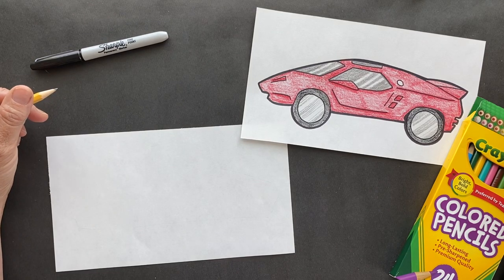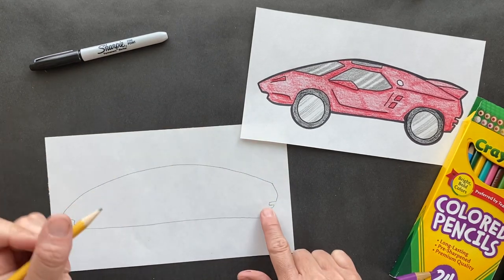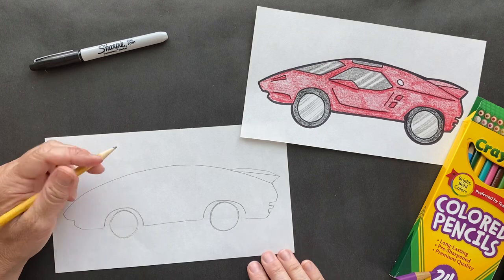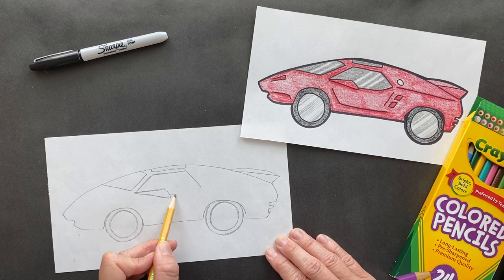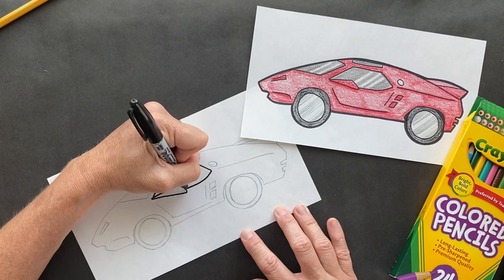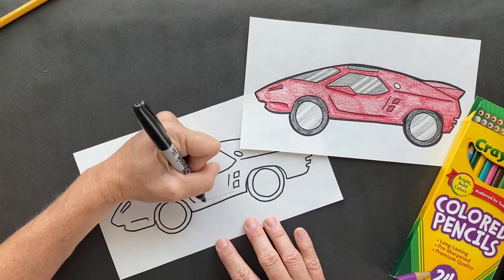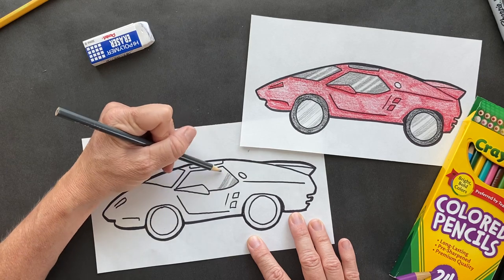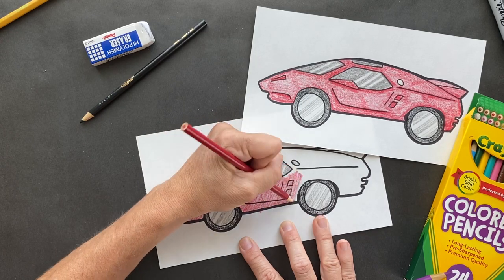Draw a CAR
Learn to draw a car.  I tried to make it look like a Vector W8 but simplified it.  Along the way we will learn car fun facts and even a joke.  Happy drawing!